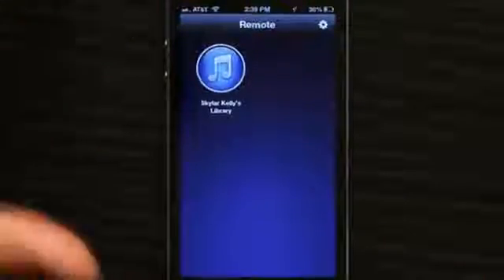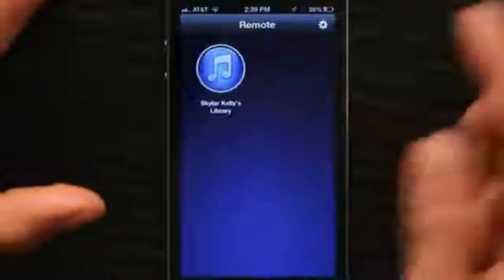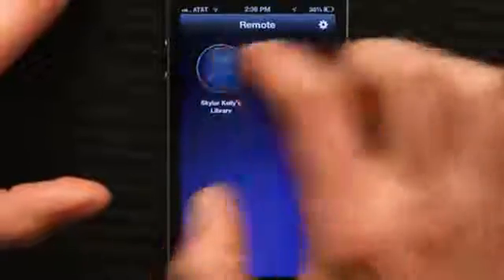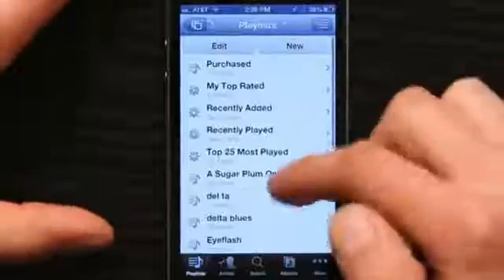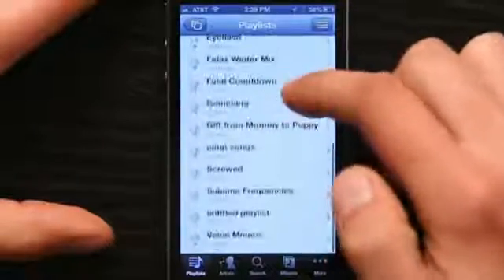How to Airplay From an iPhone to a Windows Computer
How to Airplay From an iPhone to a Windows Computer. Part of the series: Tech Yeah!. Using Airplay from an iPhone to a Windows computer will allow you to stream content from one device to another. Use Airplay from an iPhone to a Windows computer with help from an experienced Apple retail professional in this free video clip.